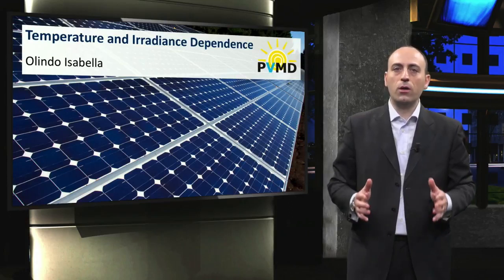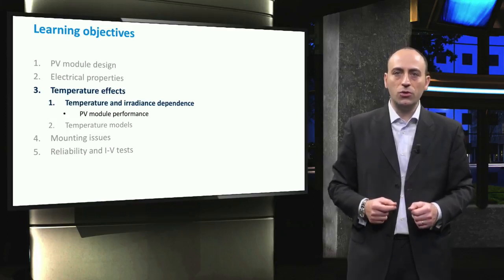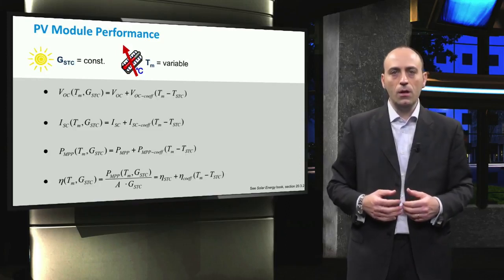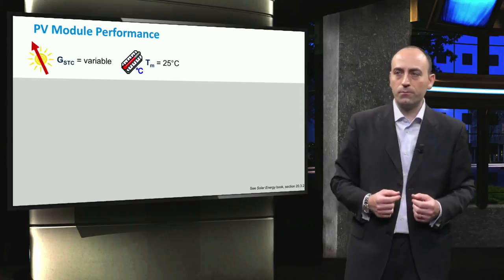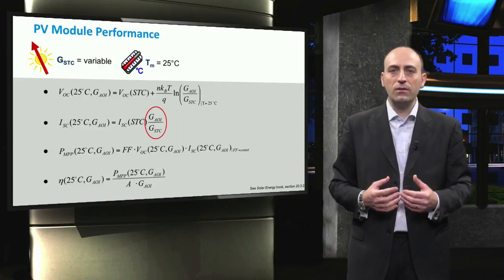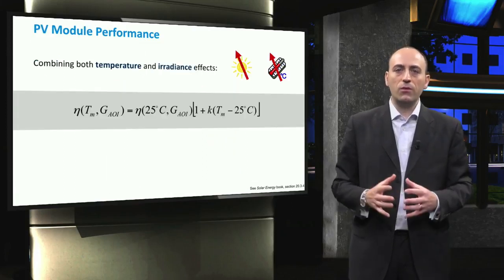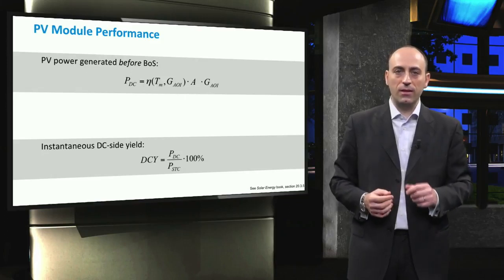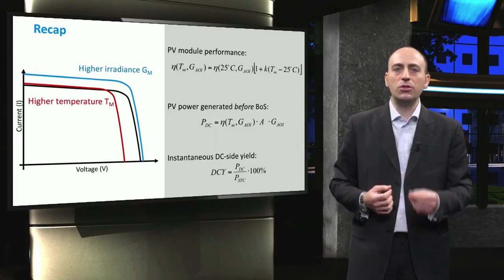PV3x 2018 Week 3 3 3 1 Temperature and irrandiance dependence video 720